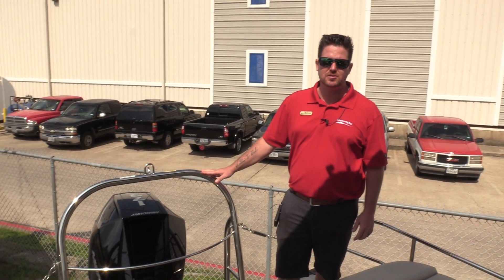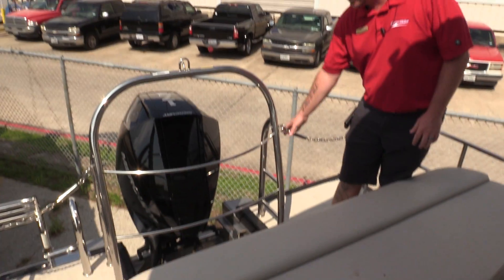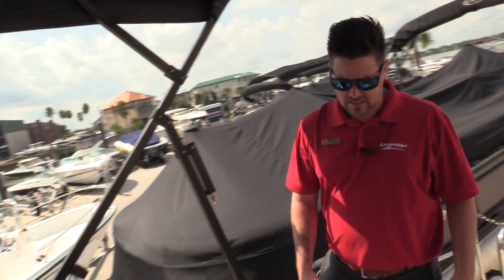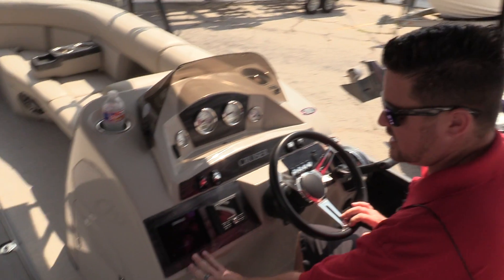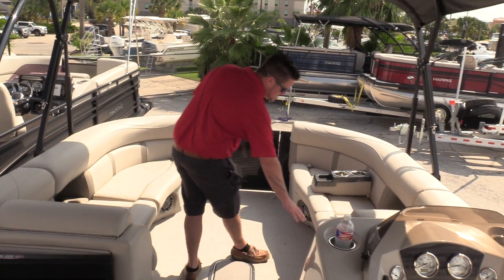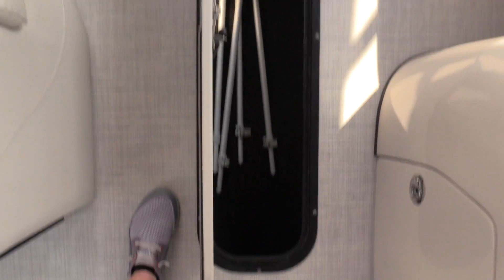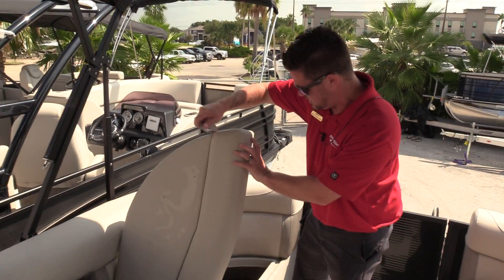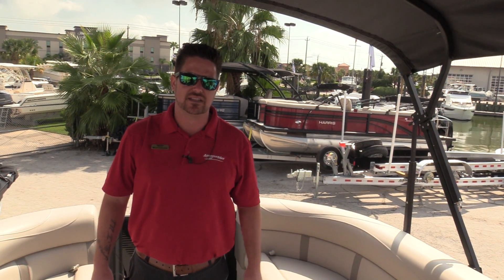2019 Harris Solstice 240 For Sale By MarineMax Houston, Texas